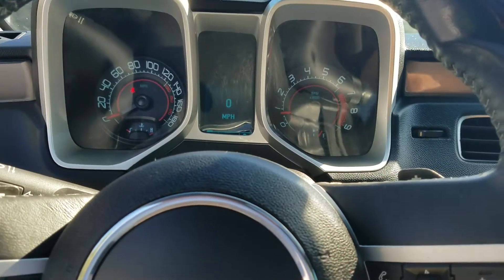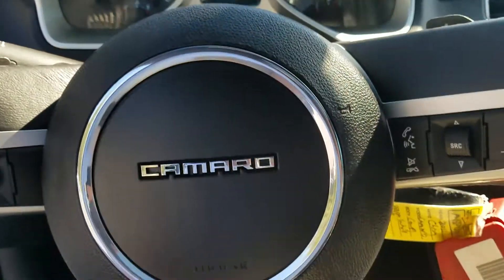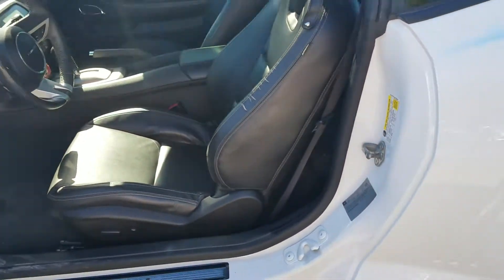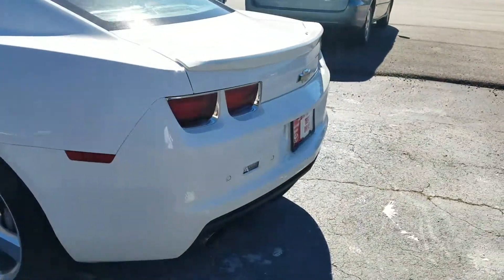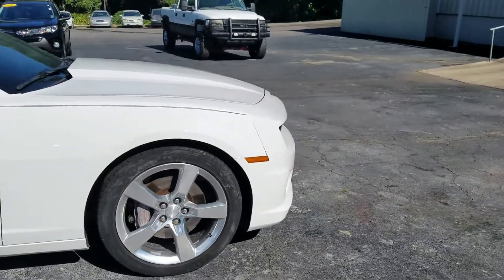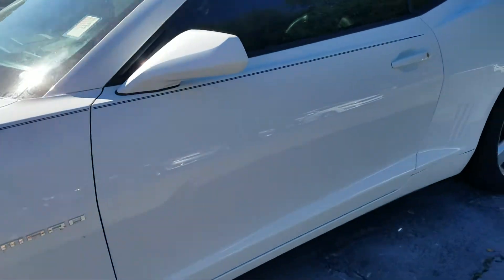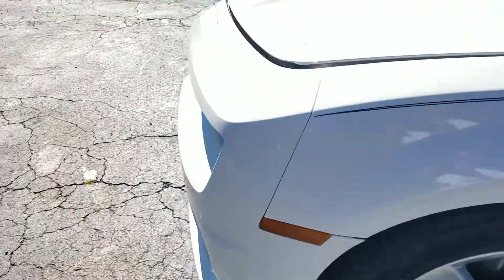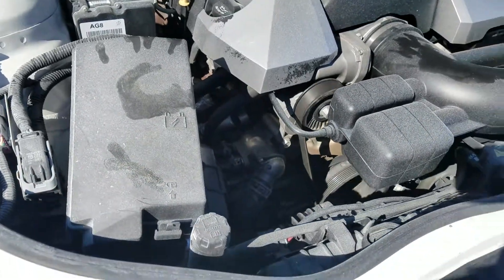2011 Chevrolet Camaro SS for Jorvarious from Wayne Pittman